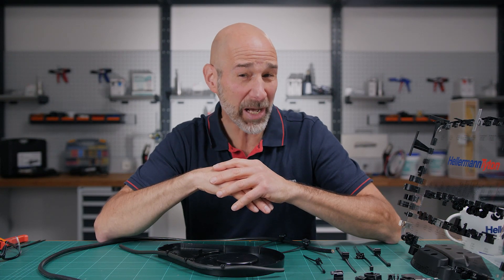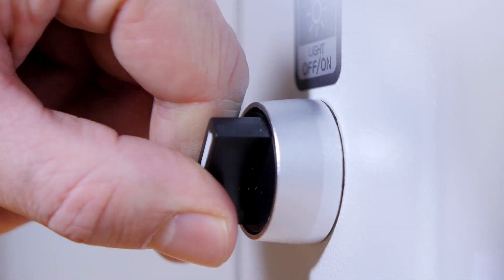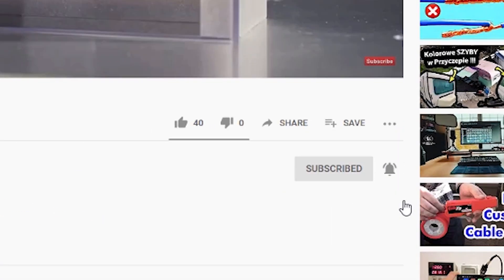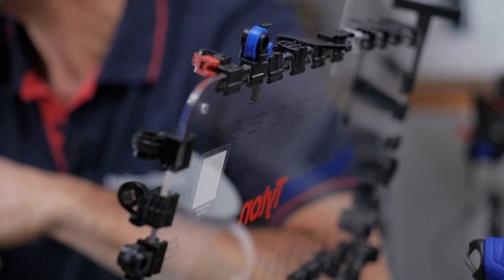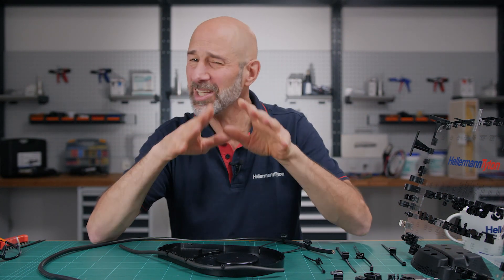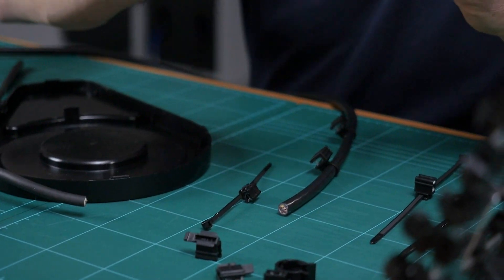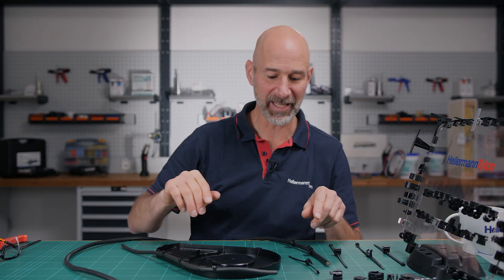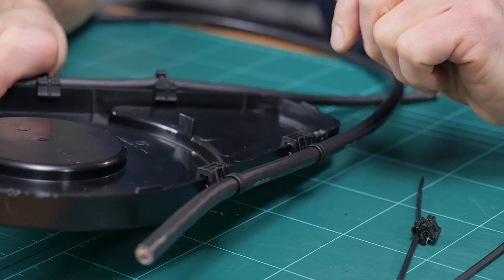EdgeClip: How do you securely fix cables to panel edges without screws or adhesive? (EN)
If you want to fasten your wiring but the installation space is tight, you can’t drill, or the environment is too hot for adhesives ... then the easiest and most secure solution is called EdgeClip.
There are over a hundred edge fasteners in this growing product family.

Benefits of the Edge Clip at a glance
► It’s much faster than drilling
► Really easy to push on without any tools
► Good in tight spaces

jim2